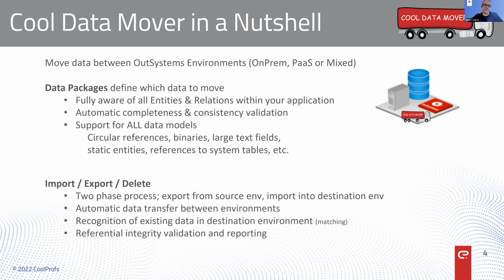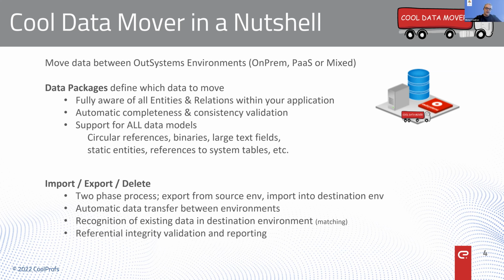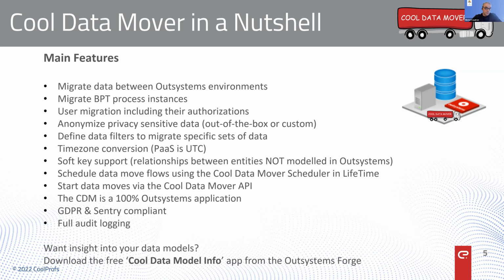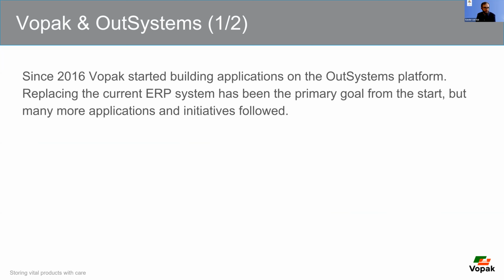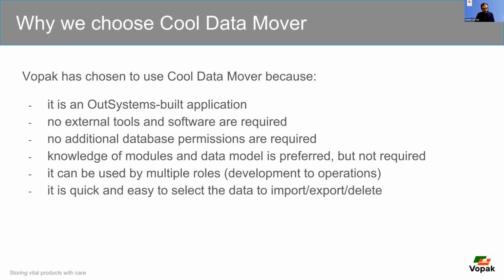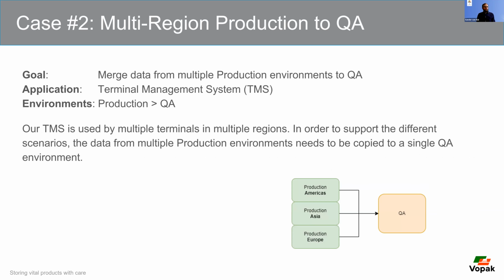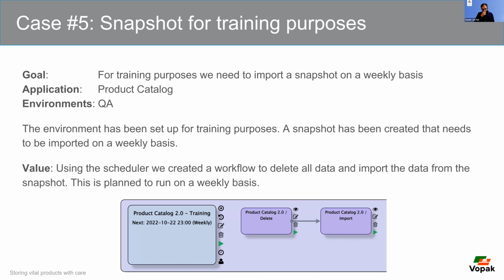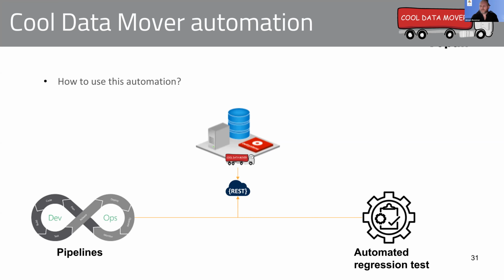CoolProfs Webinar with Vopak. Cool Data Mover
This webinar explains the CoolProfs Cool Data Mover.
Vopak uses the Cool Data Mover they will tell about it.